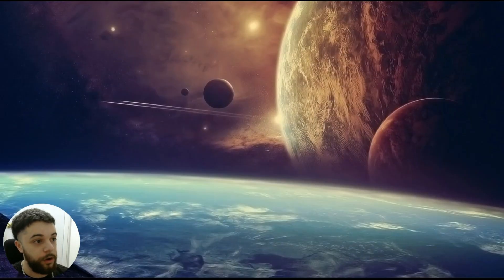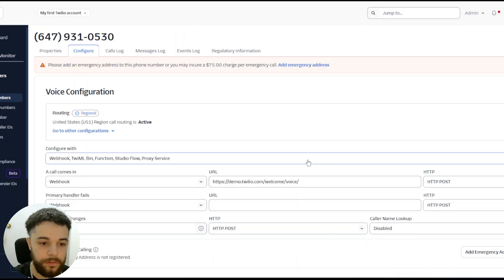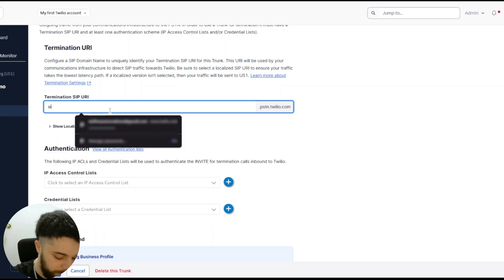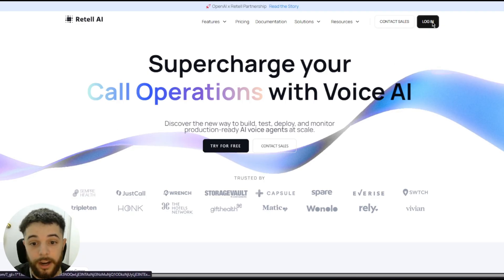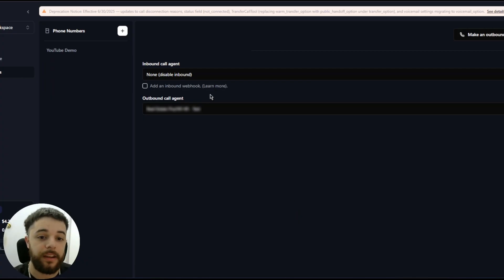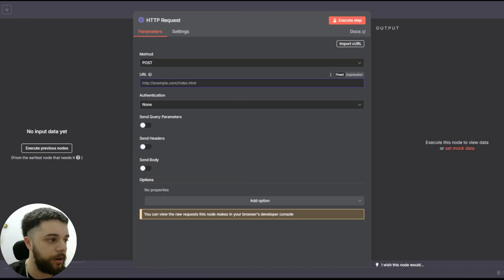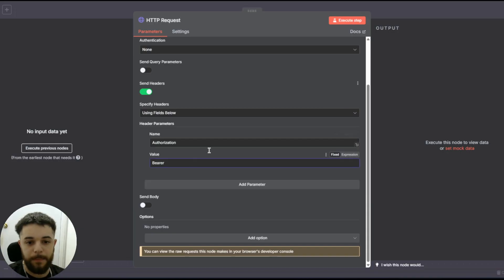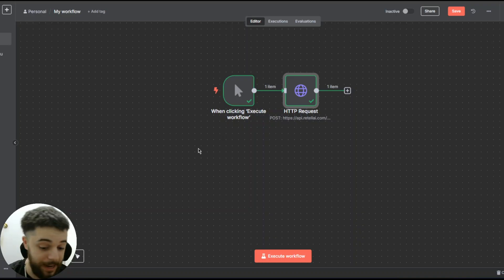AI Outbound Calls with Retell AI, n8n, and Twilio (Full Tutorial)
Join the SixFlow Skool Community!

Looking to build powerful AI voice agents for your business or automation agency? In this step-by-step tutorial, I show you exactly how to connect Twilio, Retell AI, and n8n to create a real-time AI calling system.

- Retellai.com – build conversational AI voice agents
- Twilio.com – enable real phone calls
- n8n.io – automate your workflows with powerful no-code logic

This video covers:
- Twilio setup to get your phone number
- Retell AI setup to build the voice agent
- n8n setup to integrate Retell functions and build backend automations
- Full demo showing the AI voice agent in action

By the end, you’ll be able to connect your phone number to your AI voice agent and trigger outbound calls directly from n8n, allowing your agent to call customers and respond intelligently as part of your automated workflows.

Twilio Origination SIP URL: sip:5t4n6j0wnrl.sip.livekit.cloud

Future Videos Dropping Soon:
- Full breakdown of how to use Retell AI.
- Passing variables between n8n and Retell AI and booking meetings right into your calendar in real time.
- Connecting Retell AI and n8n to trigger outbound calls with a Google Sheets trigger and how to perform post-call analysis.

Chapters:
0:00 Intro
0:26 Twilio Setup
4:44 Retell AI Setup
7:03 n8n Setup
10:05 Demo